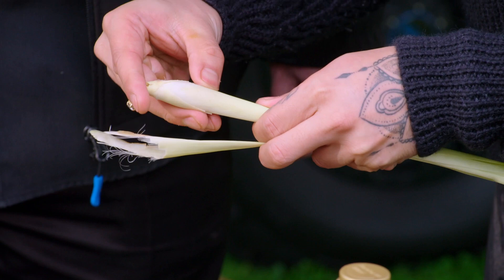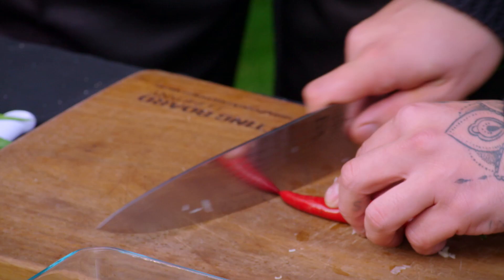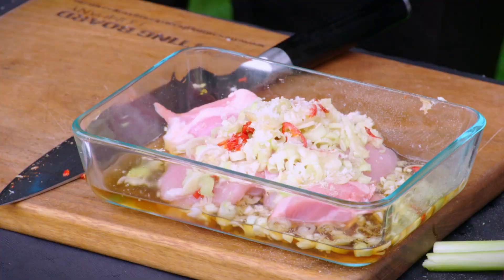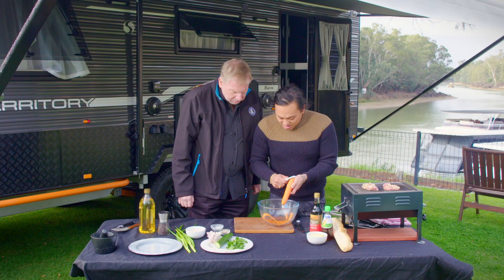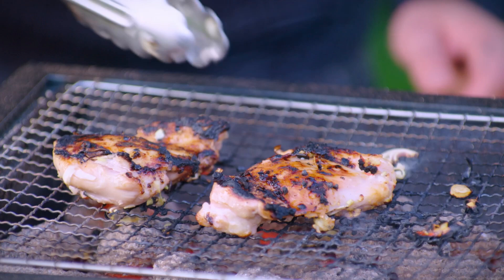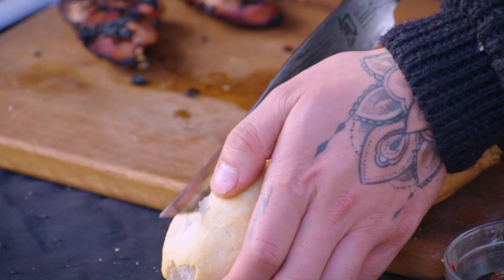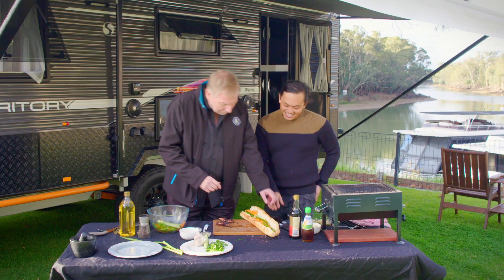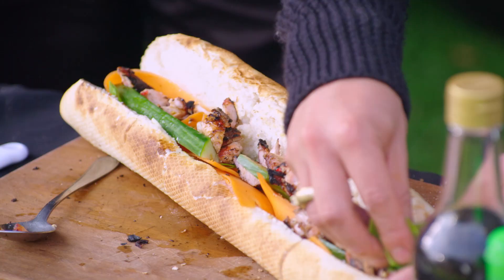Lemongrass Chicken Banh Mi by Khanh Ong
Join Khanh and David Mann on the road as they make this BBQ chicken Banh Mi, perfect recipe for a road trip!